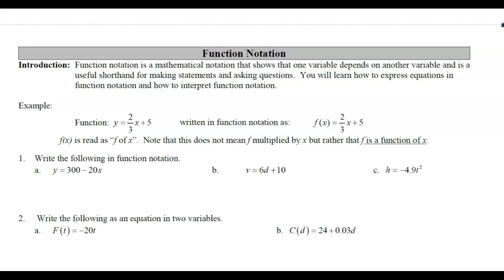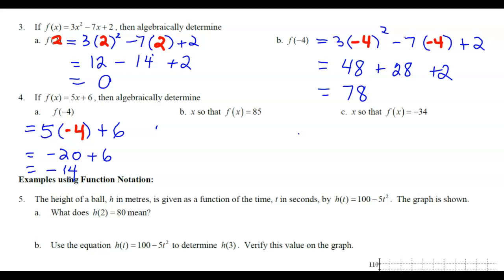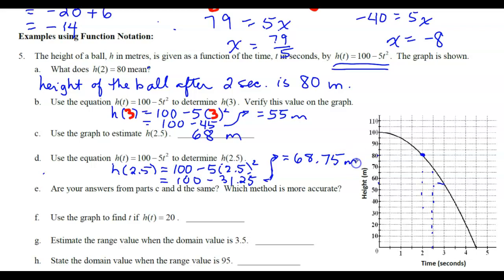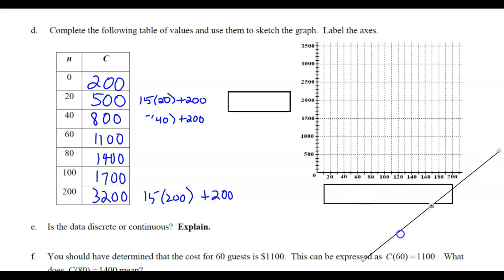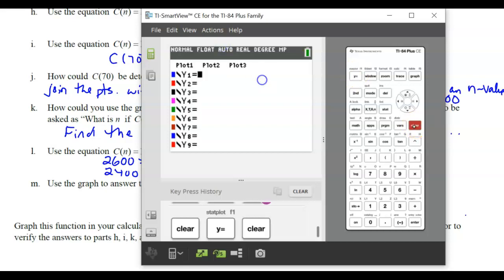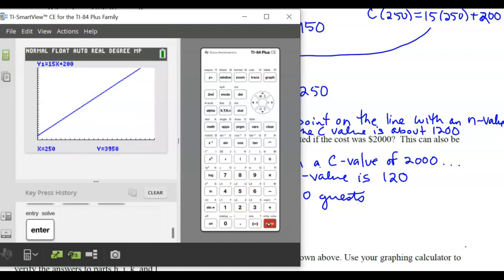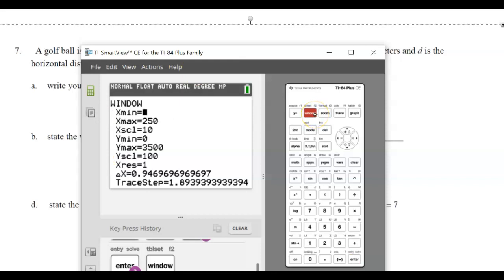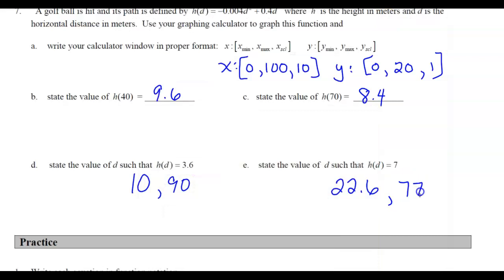06. Function Notation